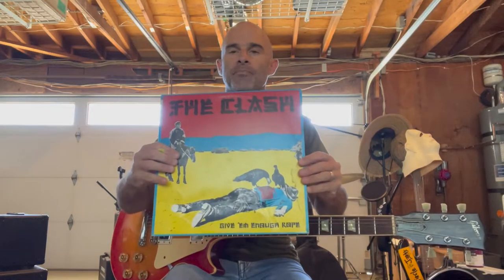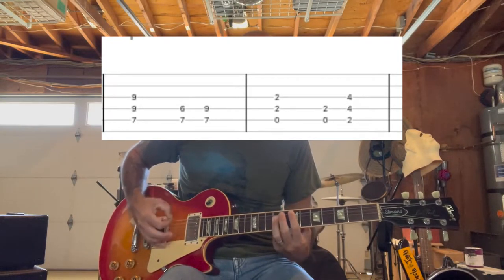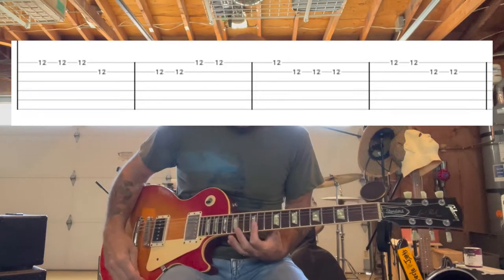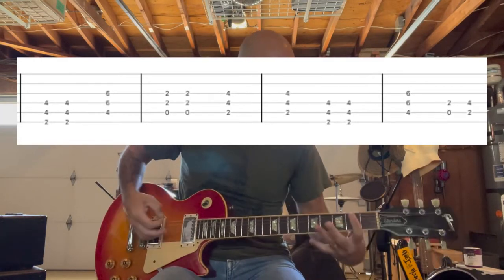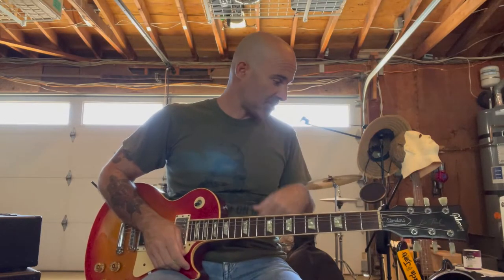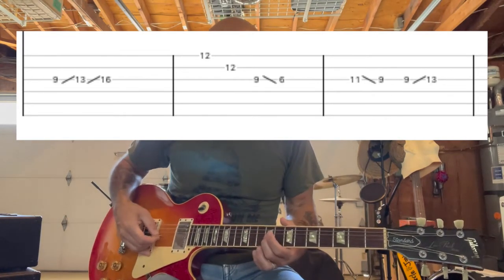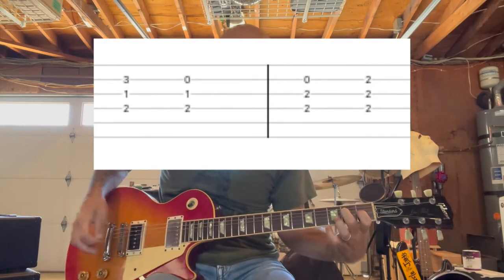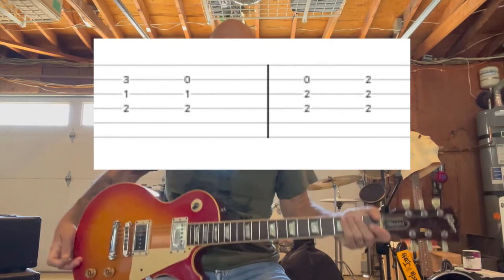Safe European Home The Clash Guitar Lesson + Tutorial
Learn what tips and tricks you can use to sound like Joe Strummer, Mick Hones & The Clash on Guitar!

In this guitar lesson I show you how to play Safe European Home by The Clash on guitar. I'll show you how to play the song the way Joe Strummer, Mick Jones & The Clash played it. I'll break the song down so you can learn it fast!

This guitar lesson breaks down how to play each part of the song. There is tab throughout and I'll show you the best ways to finger the chords and lead parts, so you can play it easily.

1992 Gibson Les Paul Standard
Mesa Rect-O-Verb 50 Watt Amp
Marshall MG412A Lead 4x12 Cabinet
Boss TU-2 Chromatic Tuner Pedal
Monster Instrument Cables
Ernie Ball Regular Slinky Strings
Dunlop Tortex Picks